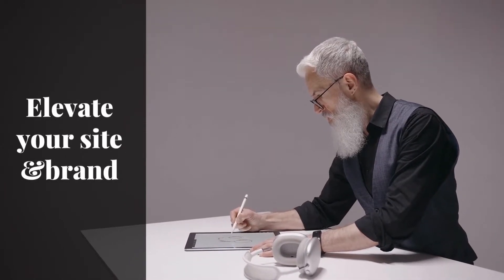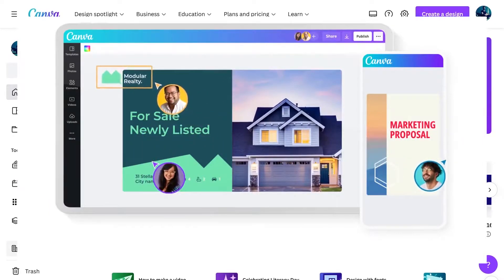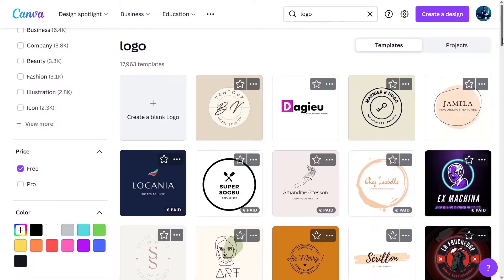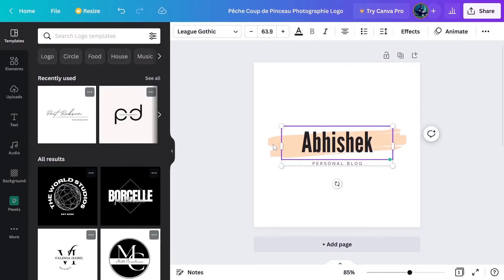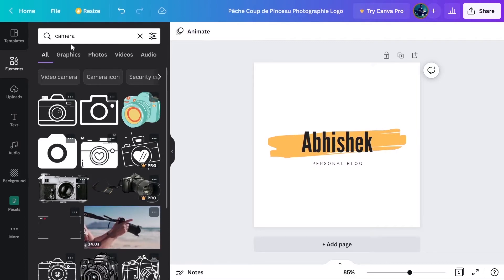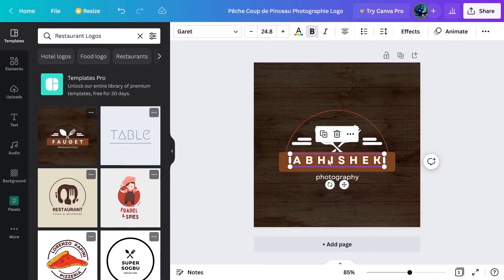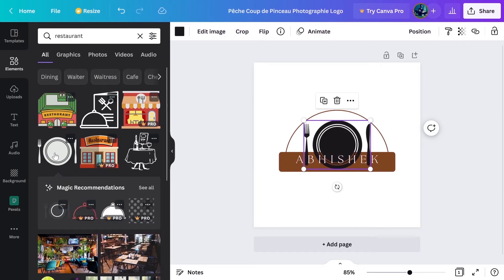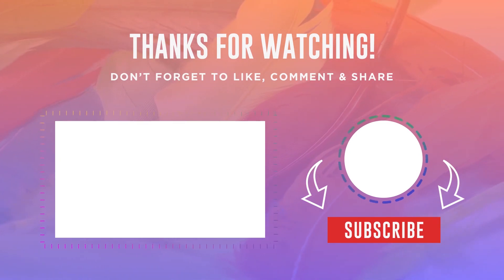How To Make A Professional LOGO With Canva | Logo Design Tips | CANVA TUTORIAL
In this LOGO Tutorial we will learn How To Make A Professional LOGO With Canva. Tips for  Logo Design. And this will be a  CANVA TUTORIAL.

FAST HOSTINGS I RECOMMEND WITH DISCOUNTS

0:00 Intro
0:09 Logo Design Tips
0:39 Canva Intro
0:57 Choosing logo template in Canva
2:00 Designing your own logo
2:52 Adding Graphic / Icons to logo
3:51 Applying New template to your Logo
4:05 Changing Font, replacing background and Changing Graphics/icons
5:30 Outro